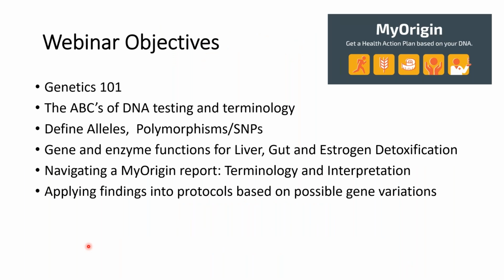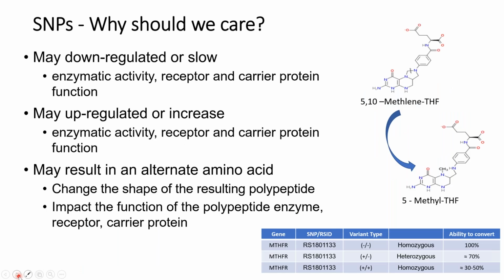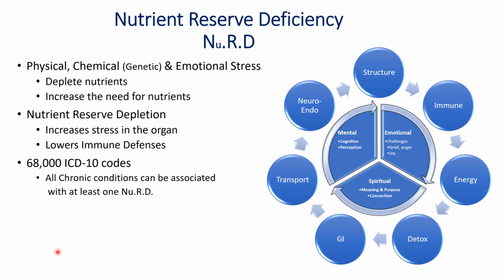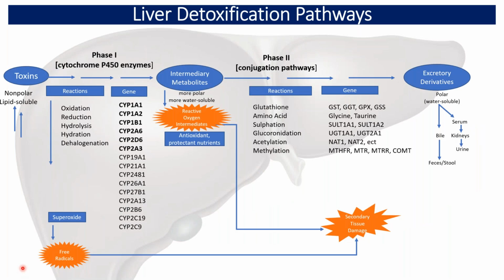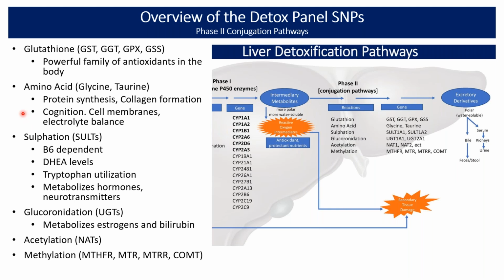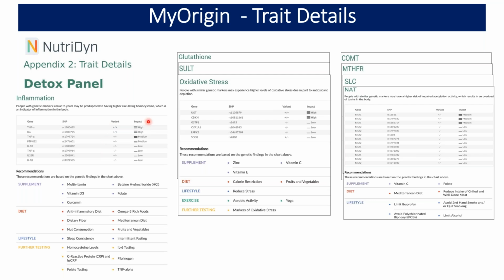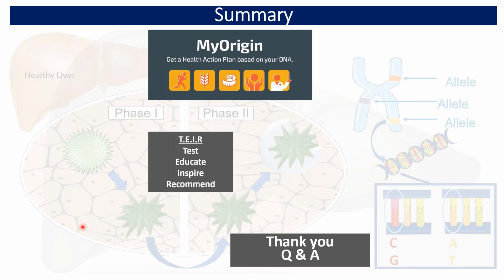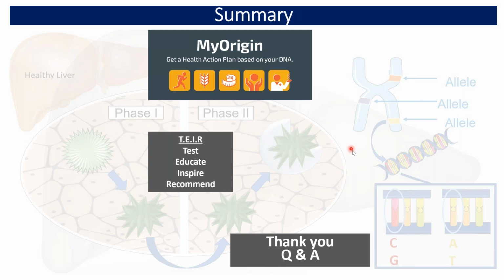Webinar: MyOrigin - Take your practice to the next level